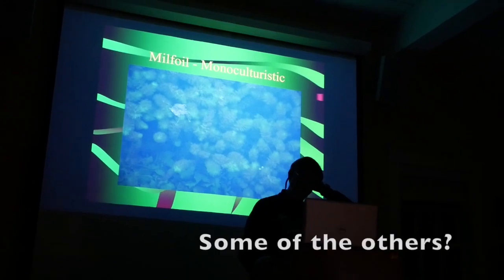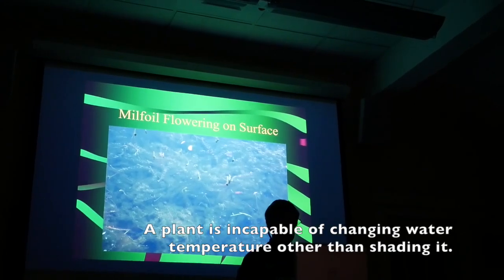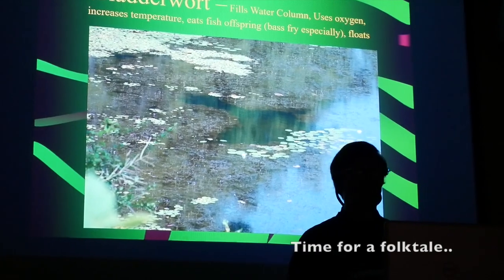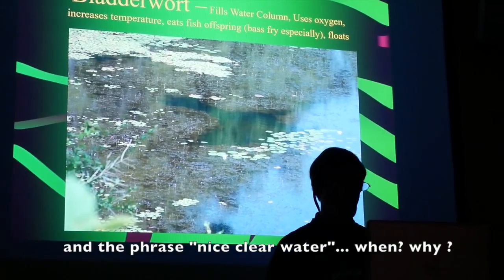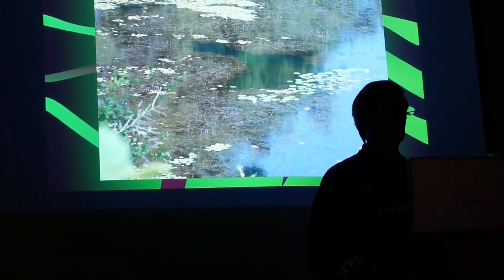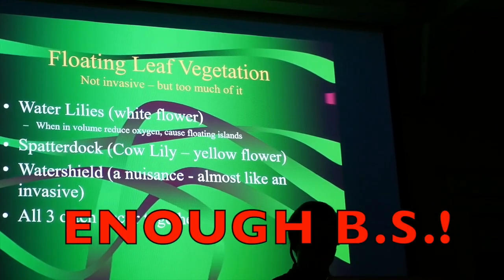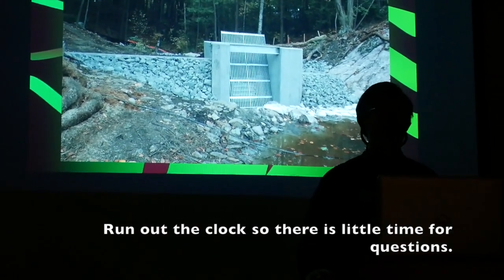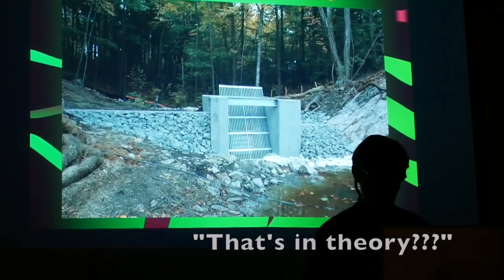Saving Leverett Pond .The Lorax listens in and comments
I imagined if in Leverett, what notes and comments would a Lorax take while listening to "Professor Onceler" talk about his plans for future wetland destruction and his reasons for killing all the plant life that the wildlife subsists on. In 2010 Rodeo (Round up for water) was used, then 2,4d, Diquat and now a "safe" herbicide ProcelloCOR over the years. In the six minutes of the lecture, Professor Onceler tries to convince a small group of followers that he knows what he is talking about. If only the Lorax had magically shown up. Then again... we all remember the end of the book: He went away ignored.
The last part of the video contains a error: the line in the summary was meant to read "make things worse", not "think", though thinking is something I hope any viewer does. Thank you for your time, M. Silver